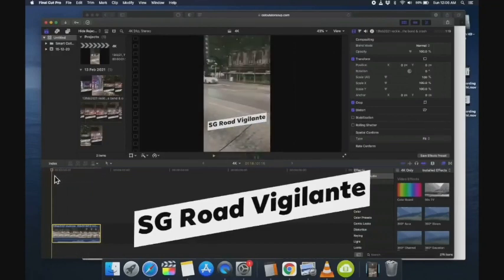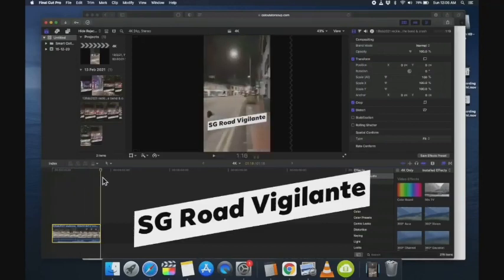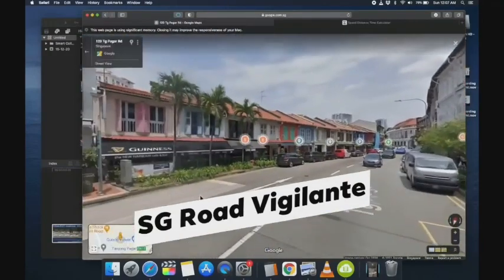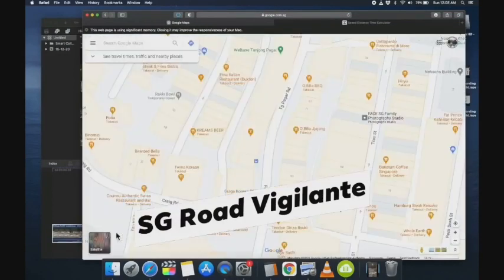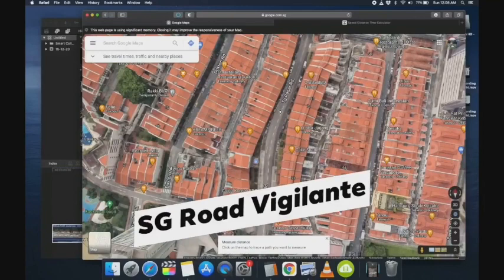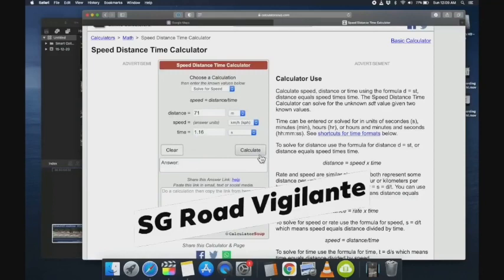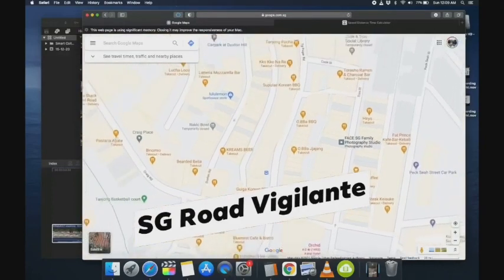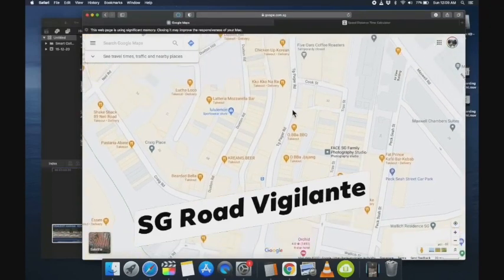Bmw M4 Crash Control Sound Beamng drive